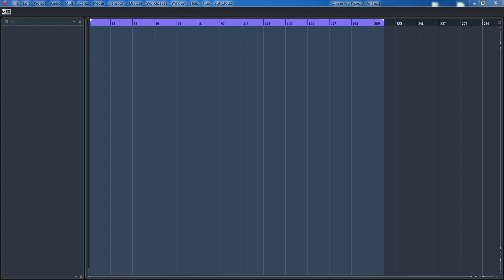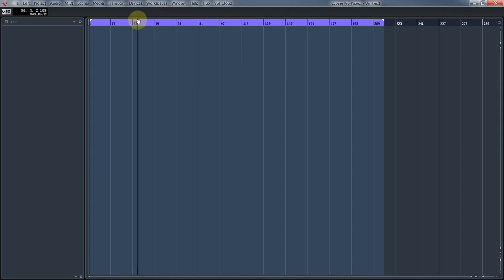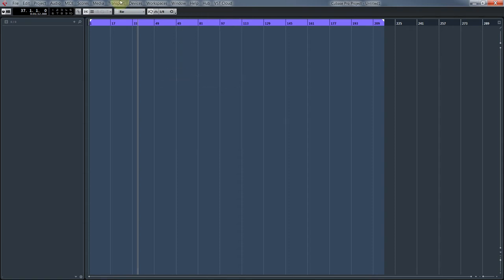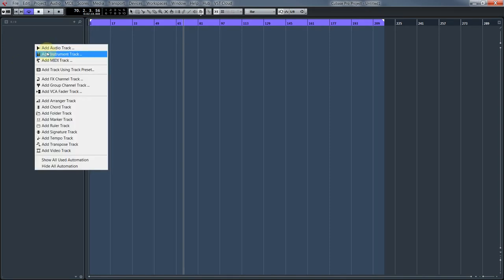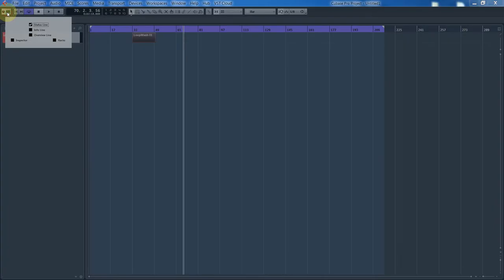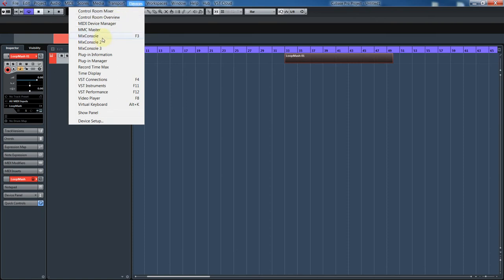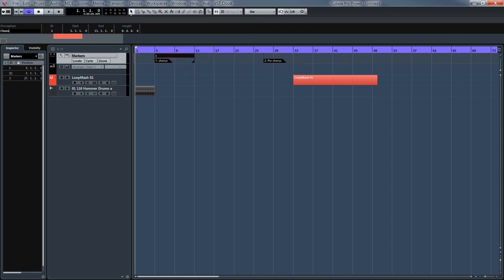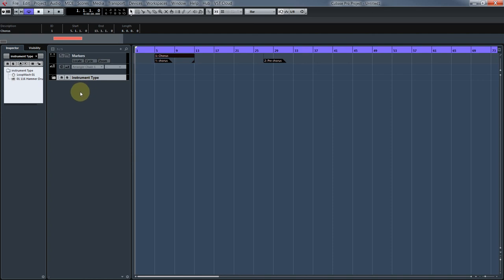3. How To Have a Good Setup [Cubase]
Tools Around the Cubase program that are quickly accessible!